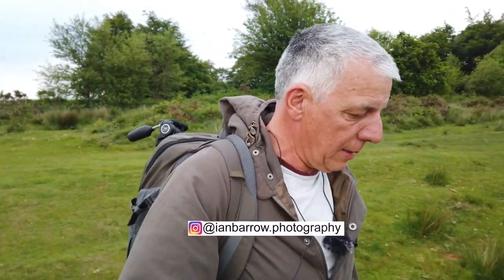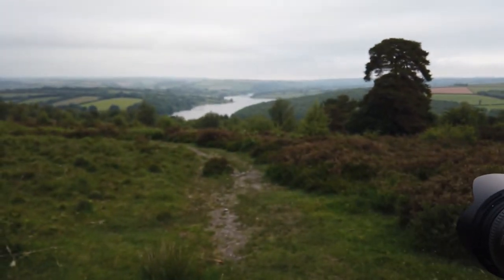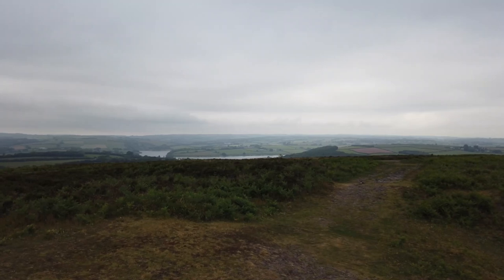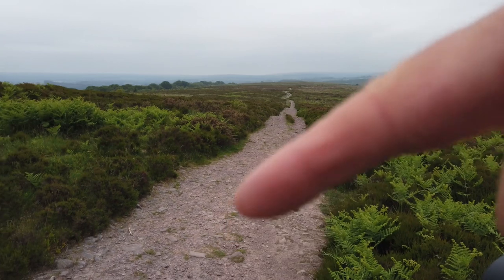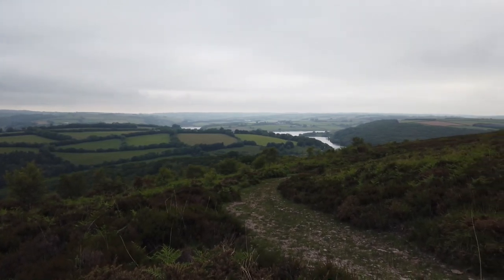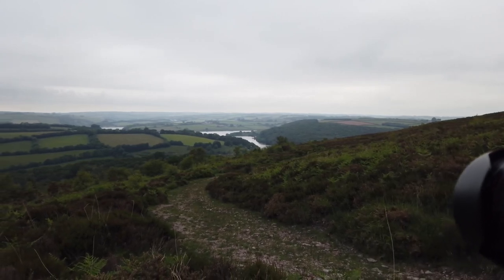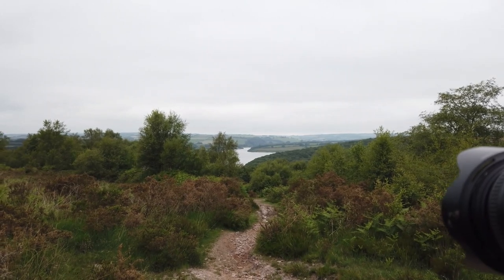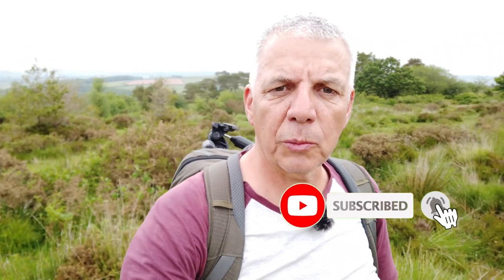A beautiful landscape photography location on Exmoor.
My latest Landscape photography adventures take me to Haddon hill on Exmoor, Uk to check out a new location, Wow it has potential in the right conditions, A nice sunrise or maybe even some astro photography may be in the planning. join me in this video a see the location and get some photography help, advice and guidance.

Equipment:
Nikon D810
Nikon D7000
Nikon 24/80mm
Nikon 50mm
Nikon 300mm
Nikon 70-300mm VR ID
Cokin Filters
Nisa Filters
Manfrotto tripod
Godox Ad600
Godox triggers
Mavic Mini